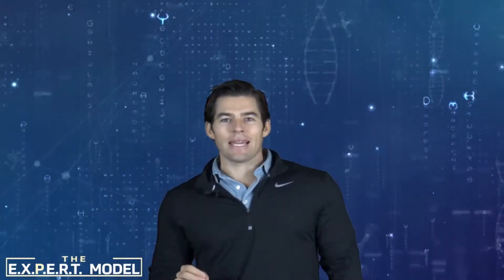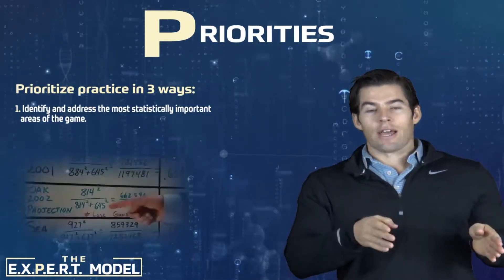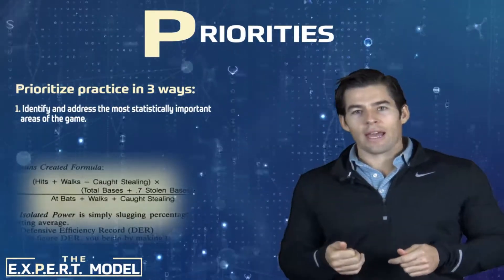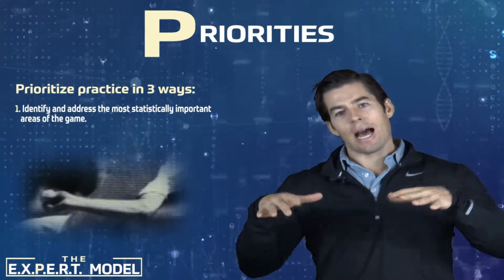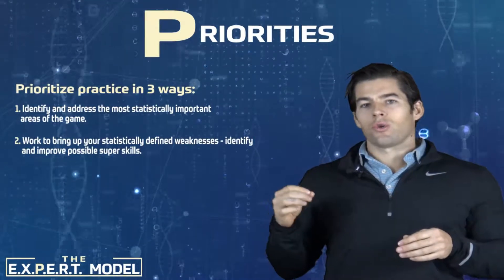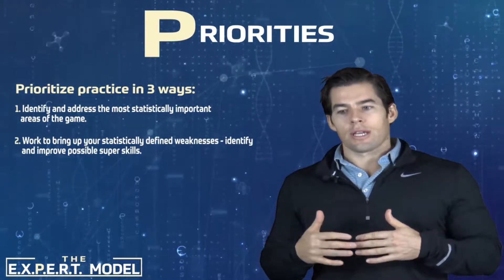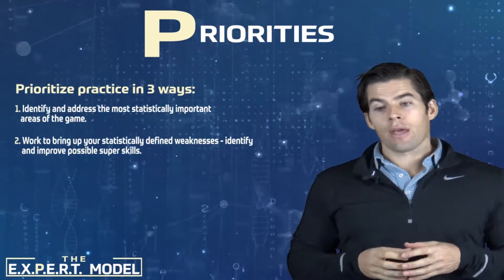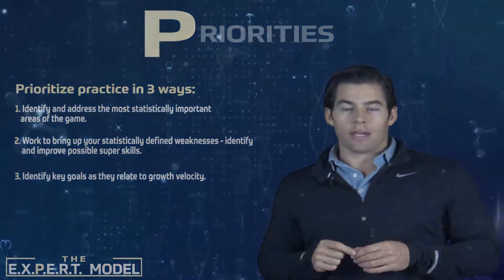E.X.P.E.R.T Model - "Priorities"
This video covers "Priorities", the third step in the E.X.P.E.R.T Model.